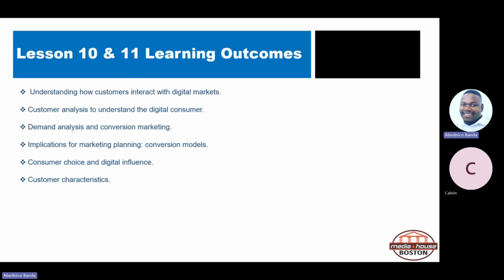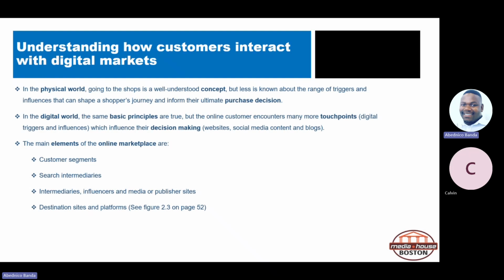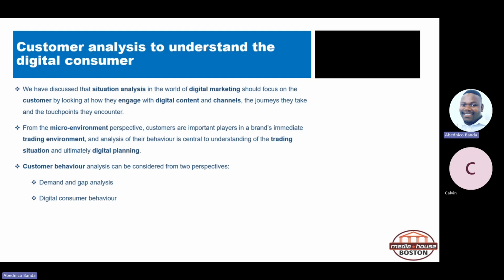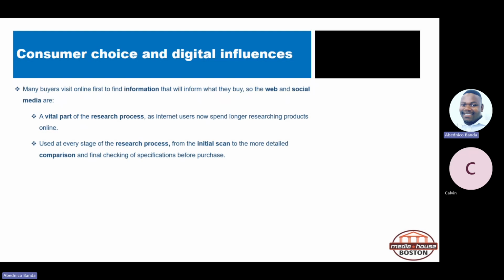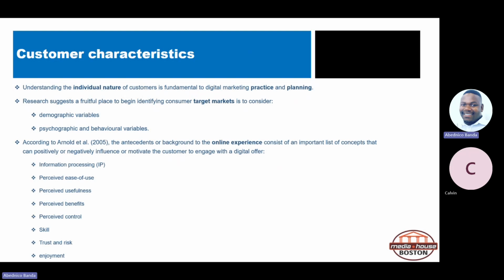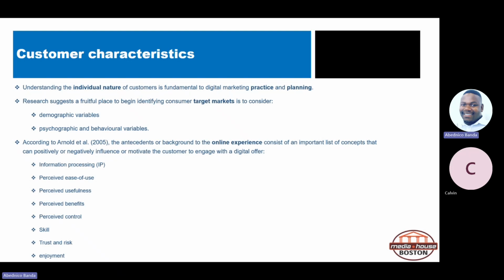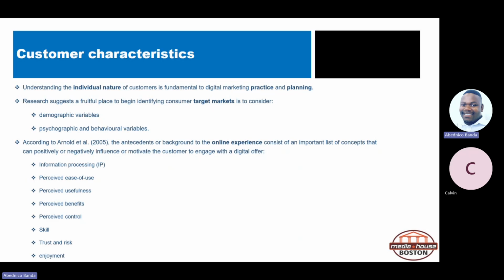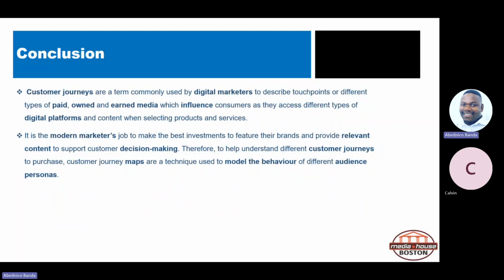2026 Digital Marketing 3 Part-Time (Sandton Class) - Week 2 Lessons 10 & 11